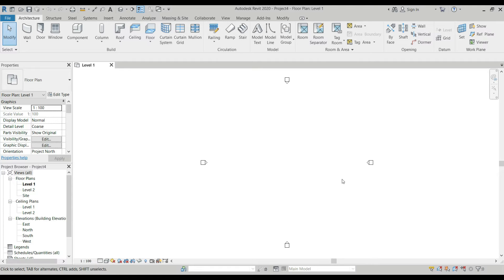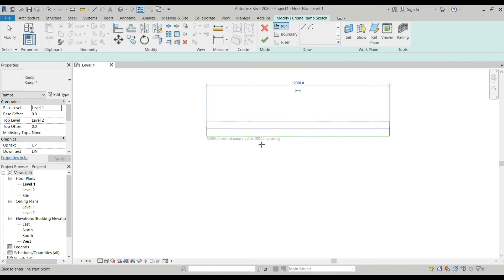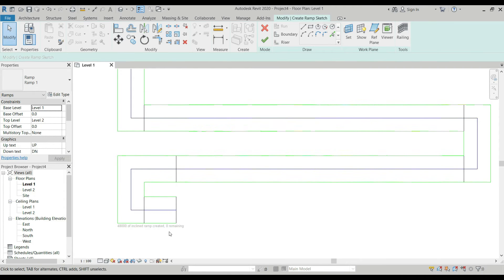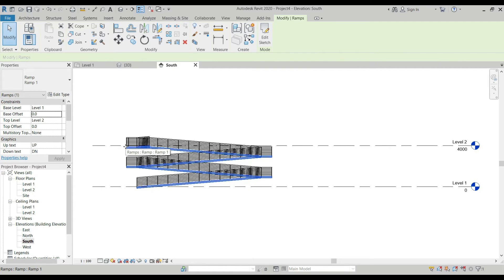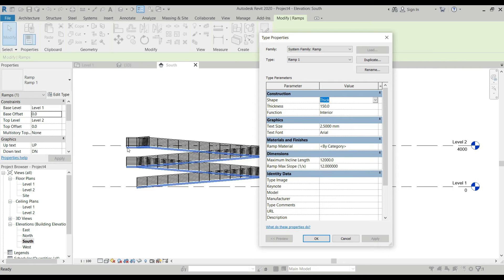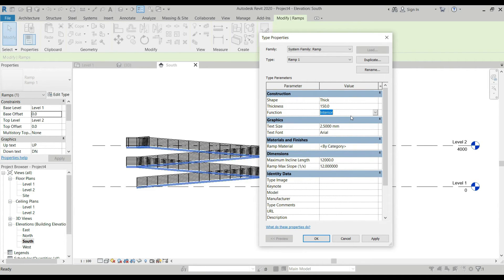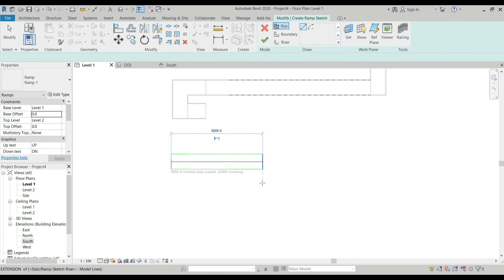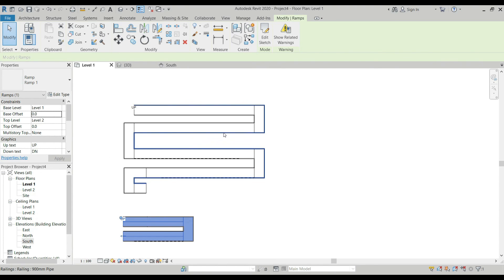How to create Ramp in Revit